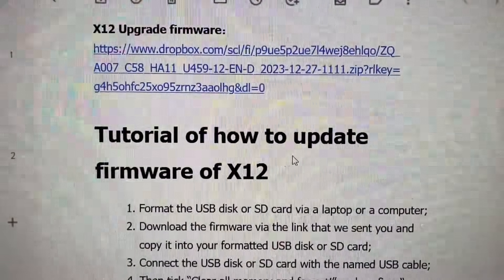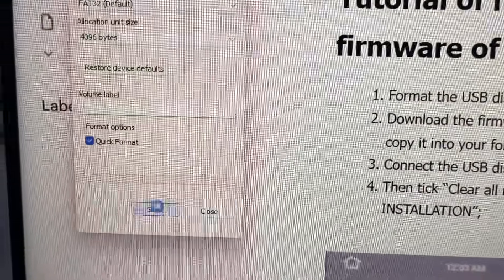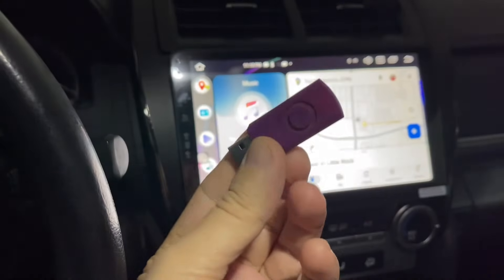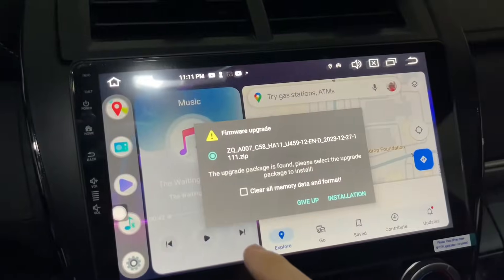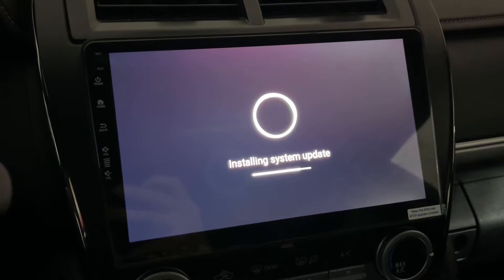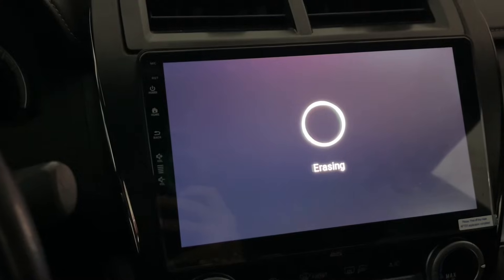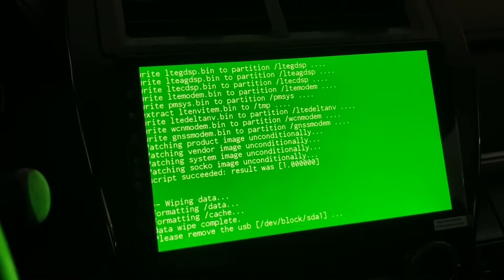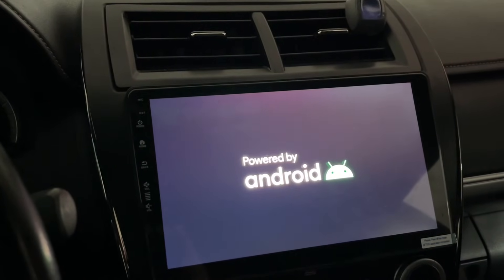How to Update/Upgrade Android Head Unit (car stereo) - Android 12 | X12 Roadanvi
Tutorial of how to update firmware of X12
Format the USB disk or SD card via a laptop or a computer;
Download the firmware via the link that we sent you and copy it into your formatted USB disk or SD card;
Connect the USB disk or SD card with the named USB cable;
Then tick “Clear all memory and format!” and confirm “INSTALLATION”;

      5. Wait about 5 minutes and you will see the screen turn Green, then you can disconnect the USB disk or SD card and wait for the update successfully;

      6. Go to Settings-System-System update and Click “Restore factory”;
      7. Go to Settings-About device and shot a photo to the customer service to confirm if the update was successful or not.

Note： Make sure to backup any important data as the upgrade process will erase all existing data on the head unit and make sure to download the correct version that matches your device model and firmware version. Ask our customer service for further assistance if possible.

Roadanvi 8G+128G X12 Android Car Stereo for Toyota Camry 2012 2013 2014 Wireless Carplay Android Auto Car Radio GPS Navigation Bluetooth QLED Touch Screen WiFi 4G LTE 1280x720 Head Unit

Here is the link to the radio

For Toyota Camry 12-14 (4G+64G)

For Toyota Camry 12-14 (8G+128G)

For Toyota Camry 15-17 (4G+64G)

For Toyota Camry 07-11 (4G+64G)

For Toyota Camry 07-11 (8G+128G)

After Market Camera

Back up camera with Sensors

Front Camera

It starts at 6:00 on January 18, 2024, and ends at 23:59 on February 6, 2024.

    🚗【Vehicle Compatibility】The car stereo fit for Toyota Camry 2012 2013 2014, Complete Plug-and-Play Kit Includes Everything You Need To Install;Retains Factory Steering Wheel Controls,Reverse Camera,OEM JBL Amplifier,Factory Antenna Adapter.
    💕【Advanced Specs and Features】Experience a smoother, more stable user experience with Android 12 OS, Unis7862S true octa-core processor,8GB RAM+128GB ROM that download and install any app you like and can run multiple apps smoothly at the same time without lagging; the running score is over 230000 and a 10.2-inch QLED touchscreen with excellent high-resolution display and full viewing angle. Day and night brightness modes help reduce eye strain and enhance clarity.
Talk to Siri or Hey Google, navigate with phone maps and stream music hands-free with Pandora, Spotify, or other apps. Cast your phone's display to the car stereo with Mirror Link, complementing CarPlay/Android Auto.
    📻【Built-In DSP, Bluetooth 5.0, AM/FM】Enjoy clear, high-quality sound with built-in DSP surround sound, real 4x48W output, and Bluetooth 5.0 for faster transmission speed and longer distance. Connect your phone for hands-free calling and enjoy real-time radio, weather, and news with AM/FM.
    🚗【Ultimate Sound Quality】If your external amplifier has Optical Fiber Digital Input, you can achieve ultimate sound quality directly with the fiber optical output.
    🔎【Navigation & 4G SIM Card Slot】Drive conveniently with online and offline navigation, including real-time traffic and road alerts with a 4G SIM Card Slot. Download map software, etc. in advance when internet access is available,then can get driving directions without an internet connection with offline navigation.
    🎁【Complete Package】Our package includes everything you need for a hassle-free installation, including AUX-IN&F-Cam, AUX Out& Cam in, SIM Card Slot, Dual USB cable, GPS Ant, Microphone, 4G Antenna,Wifi Ant, Canbus, USB Adapter,User Manual, and Power Cable.
🏆【100% Customer Service】Roadanvi provides a new replacement or refund within 30 days and professional 24/7 customer service within 365 days.